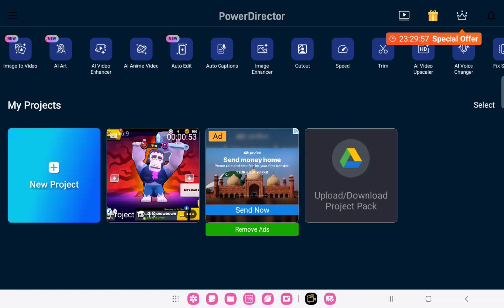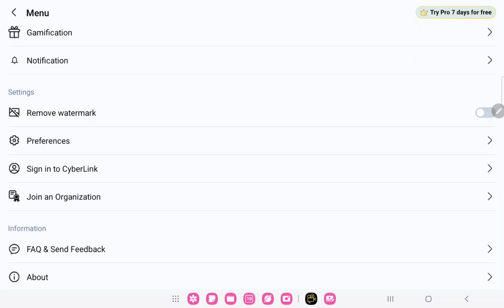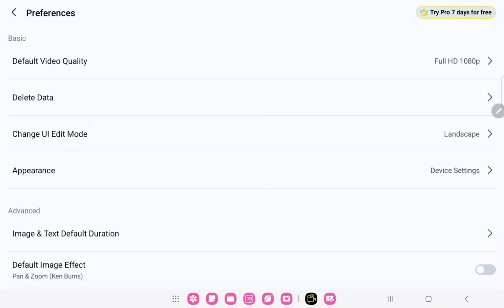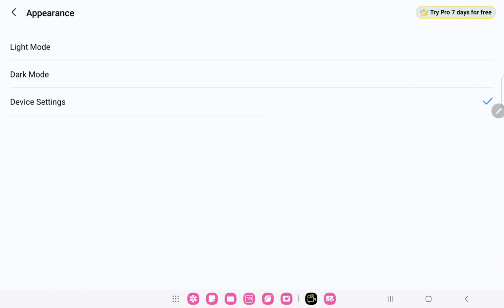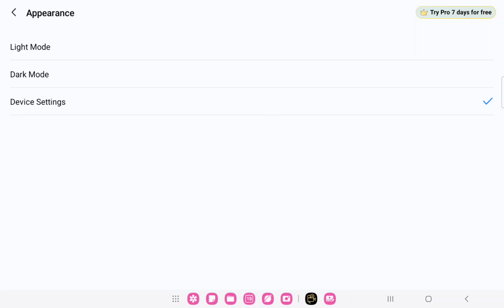How to set appearance on Power Director?